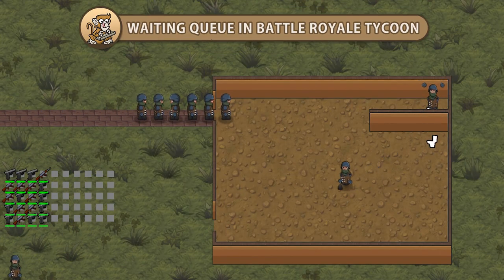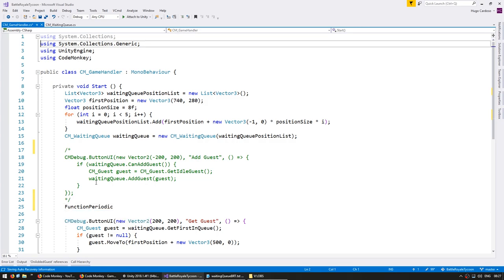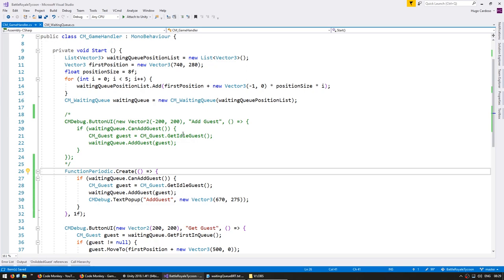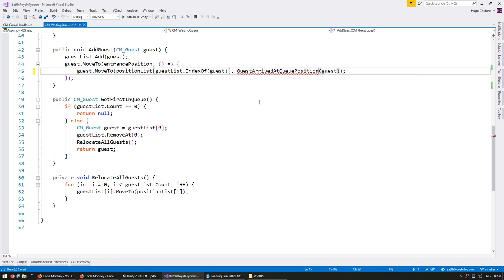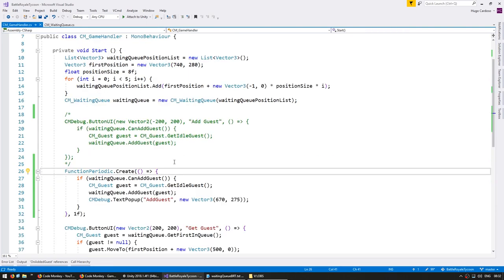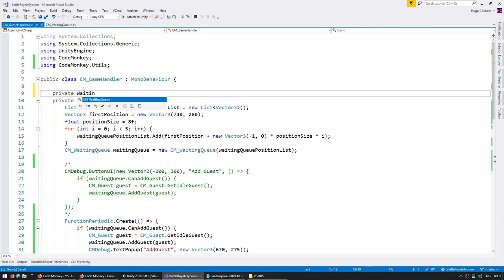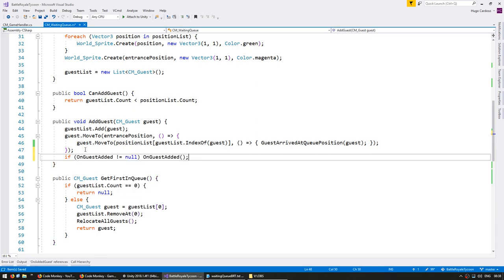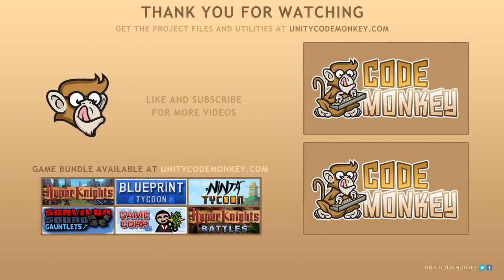Events - Waiting Queue in Battle Royale Tycoon (Unity 2D Tutorial)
Continuing with the Waiting Queue, we're going to add some events so we can later notify the building when a guest is waiting in front.